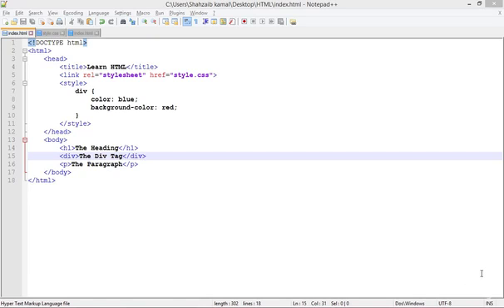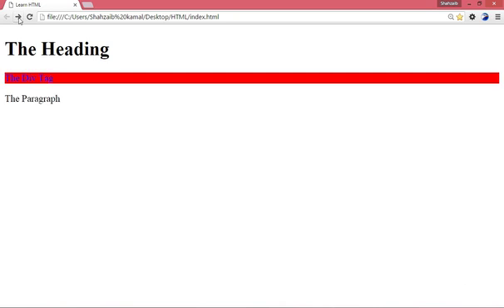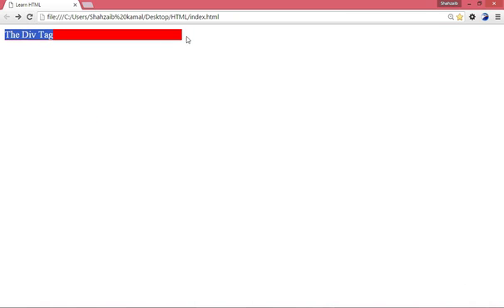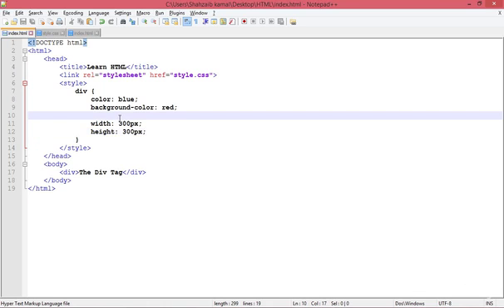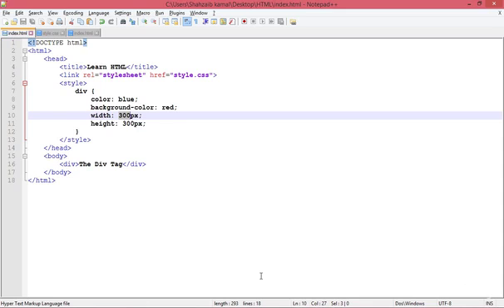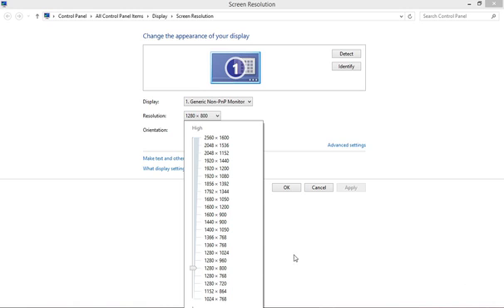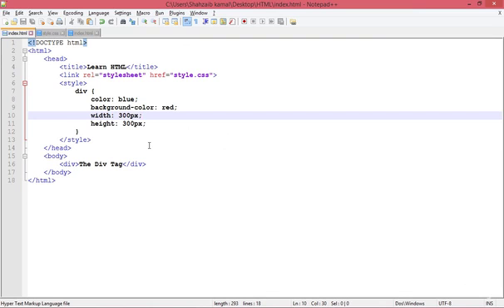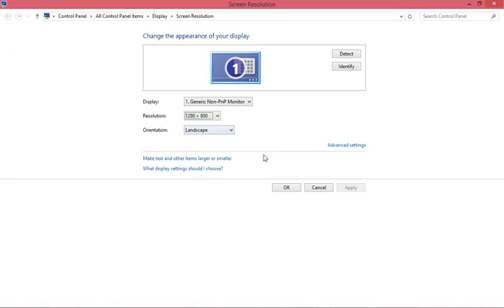CSS 35 Web Page Dimentions